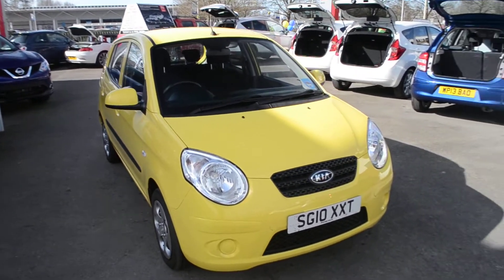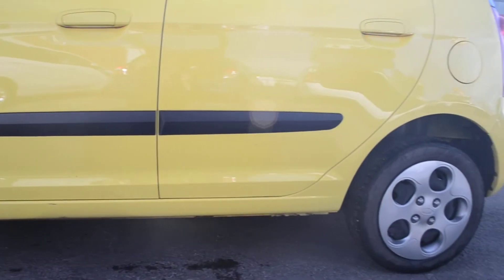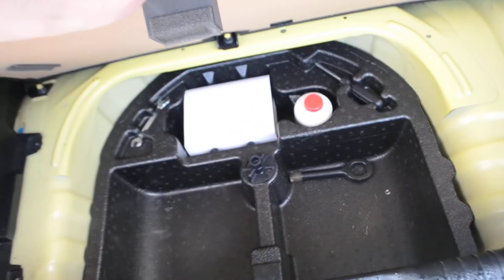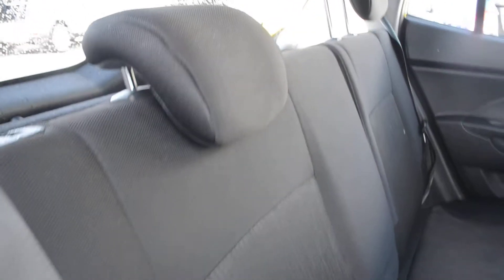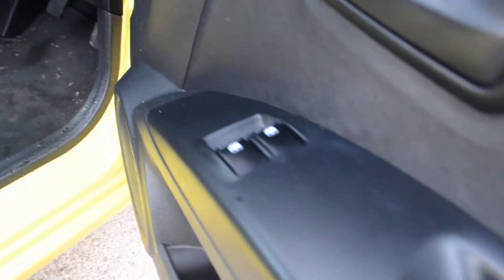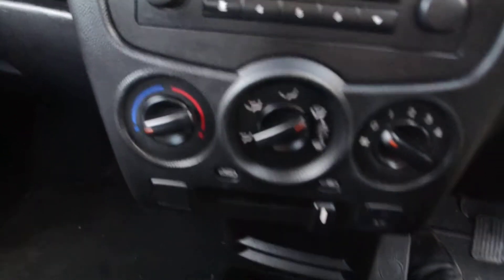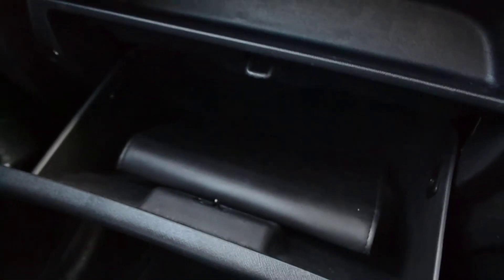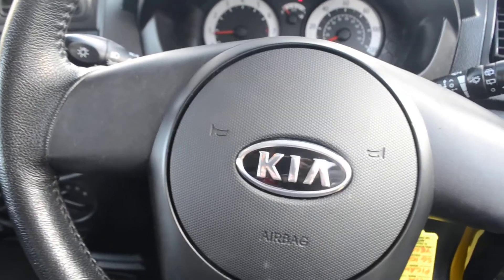SG10XXT - Kia Picanto Strike - Wessex Garages Gloucester